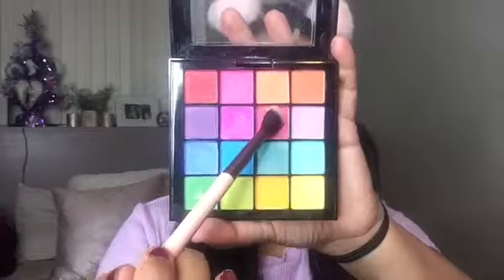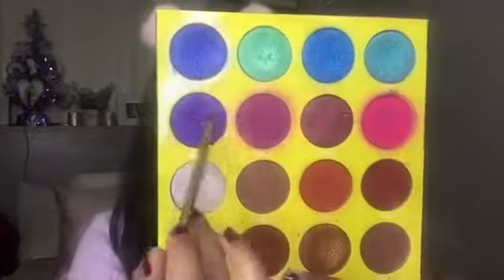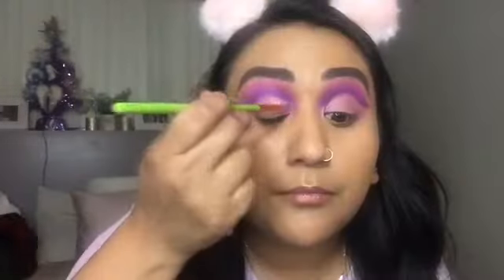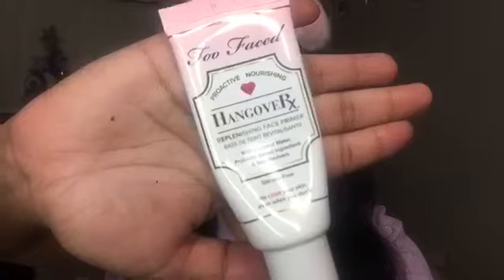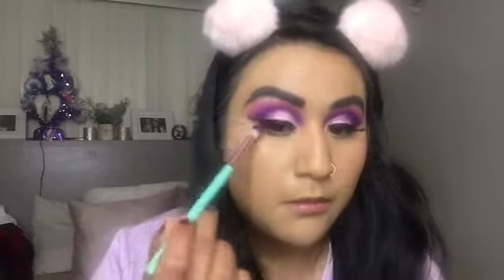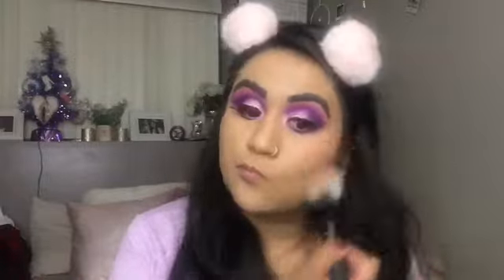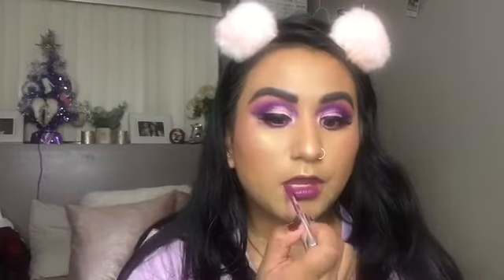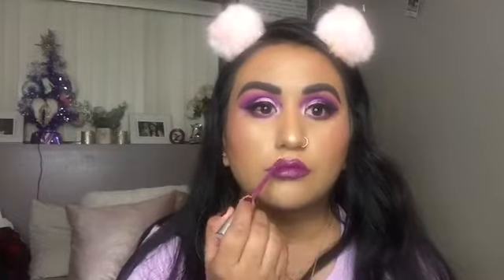Sugar Plum Fairy Inspired MAKEUP TUTORIAL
Hey guys I really hope you enjoy today’s makeup tutorial, with this sugar plum fairy inspired look ! Please let me know if you die & remember that your amazing & nothing less !!! Xo

Eyeshadows used : nyx ultimate basics in brights (pink/purple shade) , morphe 12p (purple) , Julia’s place masquerade palette (makeda & Zobo) , Kylie cosmetics chill baby (jingle baby) on lid
 Eyeliner: wet & wild liquid liner
Eyelashes: house of lashes (heartbreaker)
Face: too faces hangover rx primer , maybelline superstar 24 hour foundation, Julia’s place Saharan blush volume 2 (yara & bee) , Kylie cosmetics salted caramel highlight, nyx highlight in cinnamon spice
Lips: ABH vintage